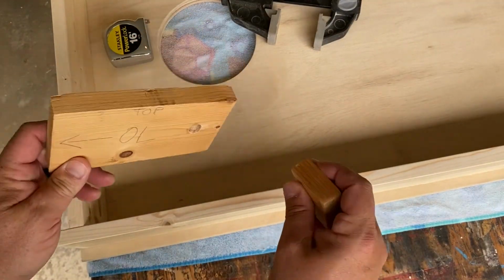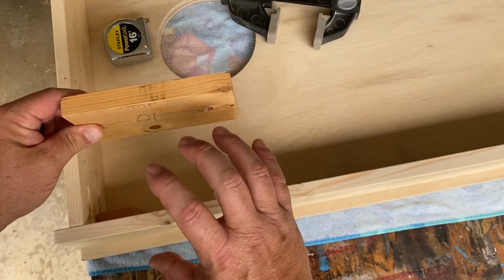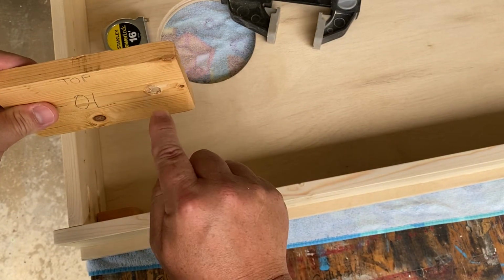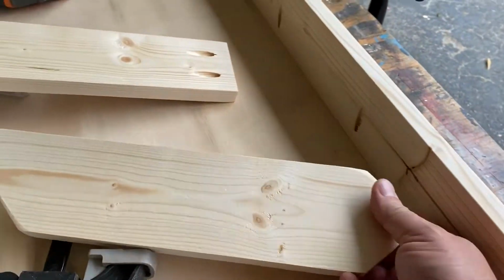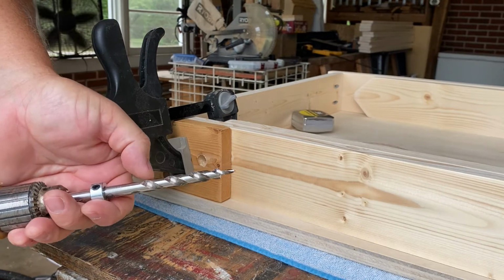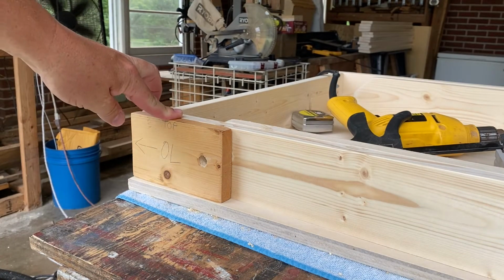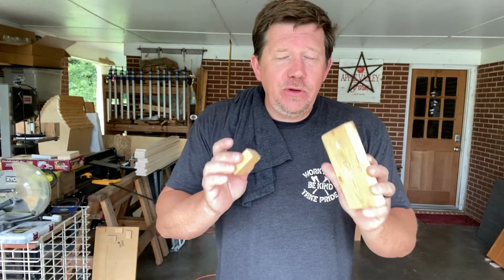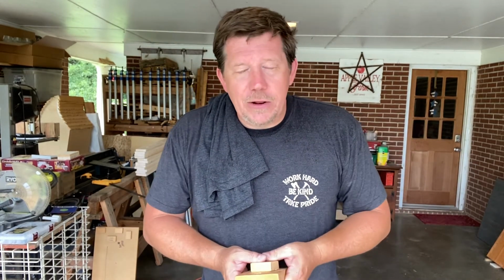Drilling Cornhole Board Leg Holes With a Jig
If you’ve ever built a set of cornhole boards, then you know how challenging it can be to get the placement of the legs JUST right so everything is even and level and the proper ACL regulation height from the ground.

Well over the years, we’ve found that the use of a simple jig can make the job super easy.

Join us today as we show you that jig and how to use it.

And, if you want plans to make your own jig, you can follow this link to grab a PDF and see what you can do.

Hey, we appreciate you watching! And of course, we’d love it if you joined us over at

Also, following may be a few links to some of the items we used in this video or related items to what we do here on the AVF. It doesn't cost you anything extra, but it sure helps us. So thank you! :)

*** All content and products created here, Copyright Apple Valley Farm LLC 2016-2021. Do not copy or use without permission.

Ryobi Fixed Base Router on Amazon

Ryobi Plunge Router on Amazon

Six Inch Hole Saw on Amazon